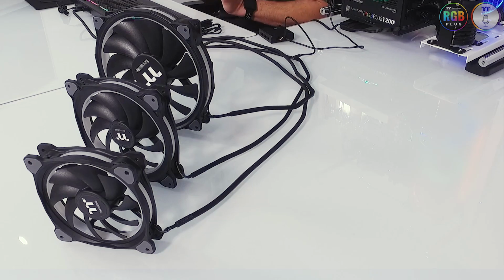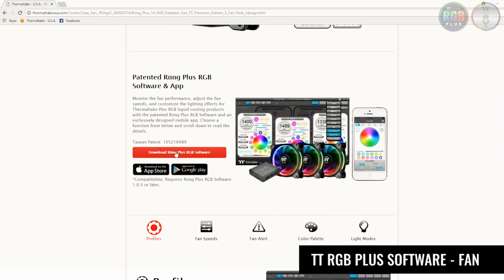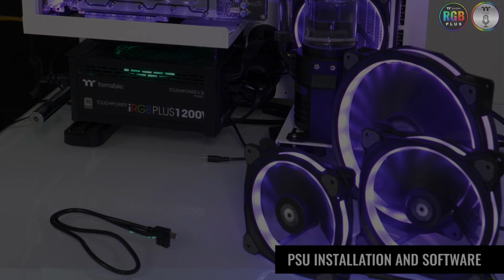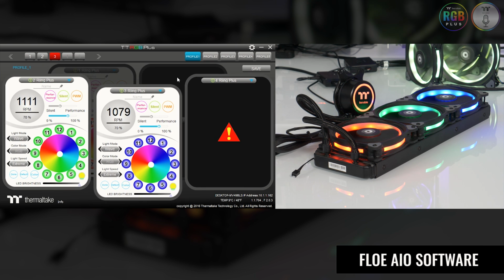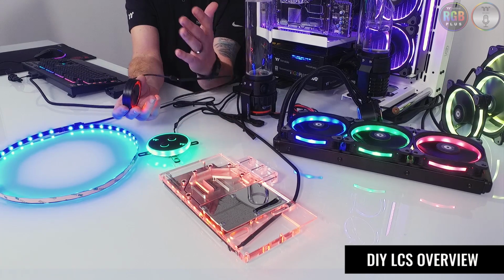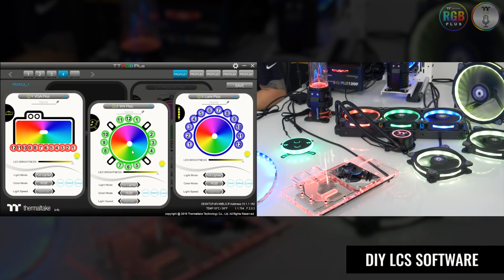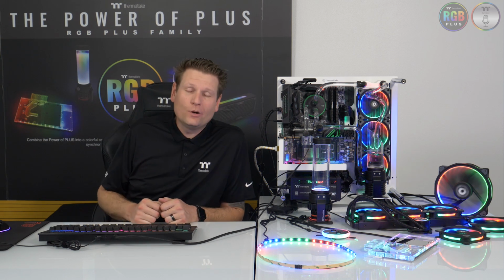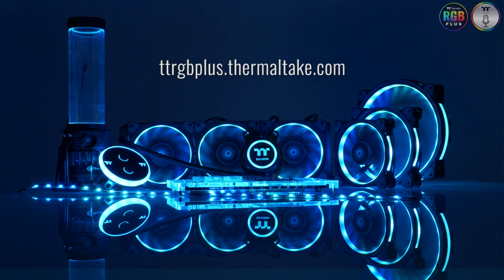Thermaltake RGB PLUS Hardware and Software Overview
What is the TT RGB PLUS Ecosystem?
In this video, we show you how to set up and configure Thermaltake PLUS products with TT RGB PLUS Software.
This patented software allows users to change the light modes, colors, speeds, brightness, fan speeds, and even supports AI voice control in iOS and Android devices.

Thermaltake Products:
1. Riing Plus 200mm RGB Fan
2. Riing Plus 140mm RGB Fan
3. Riing Plus 120mm RGB Fan
4. Floe Riing RGB 360
5. Pacific W4 Plus CPU Water Block
6. Pacific V-GTX 1080Ti Plus Transparent (ASUS ROG)
7. Pacific V-GTX 1080Ti Plus Transparent (MSI GAMING X)
8. Pacific Lumi Plus LED Strip
9. Pacific PR22-D5 Plus Reservoir/Pump
10. Core P3 TG Snow
11. Toughpower iRGB Plus 1200W Platinum